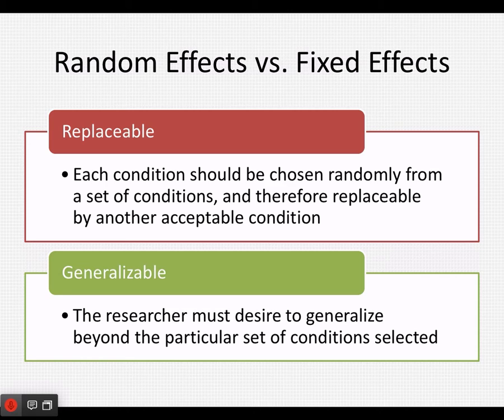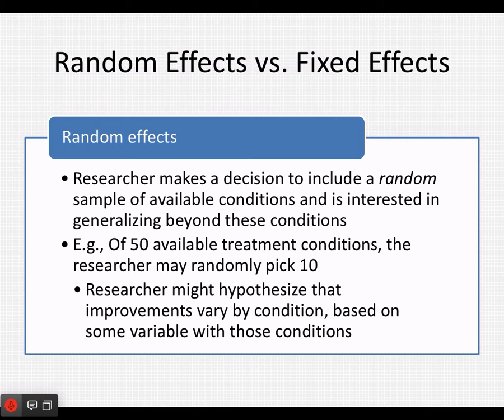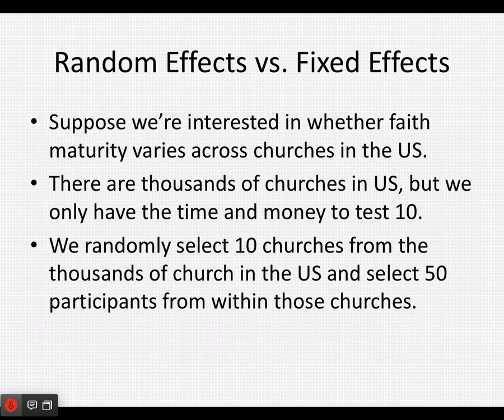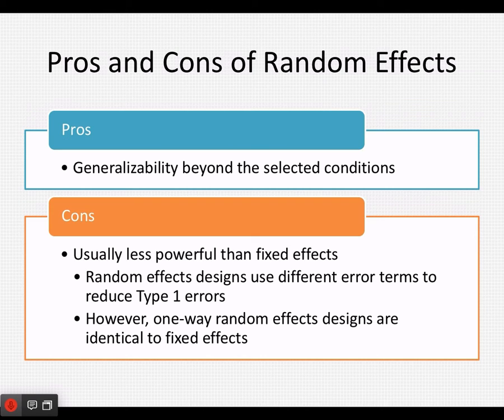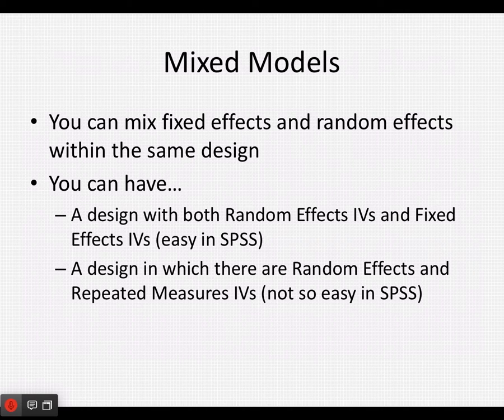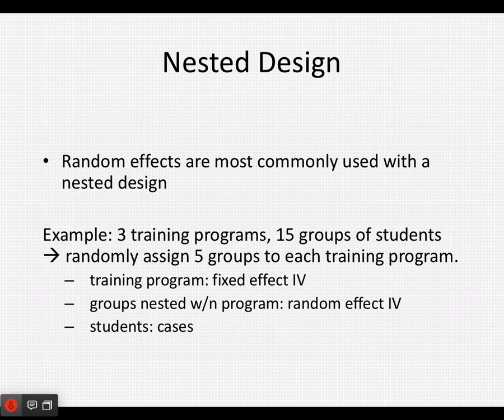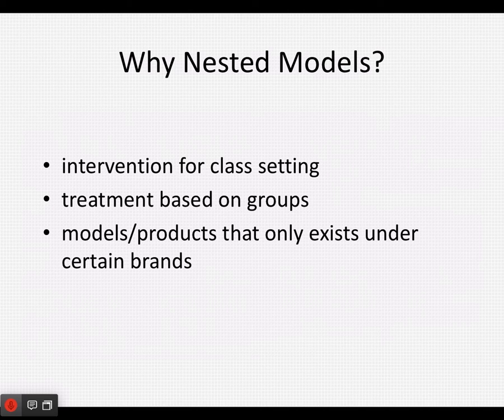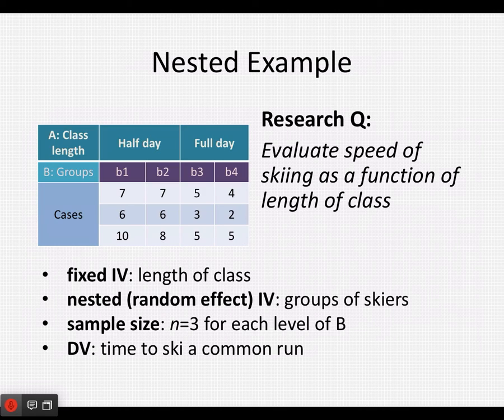Random Effects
[sc-wk10m]